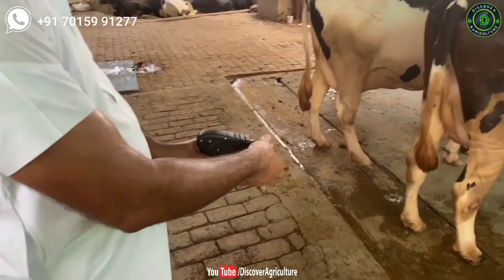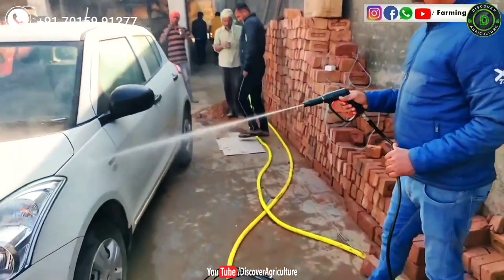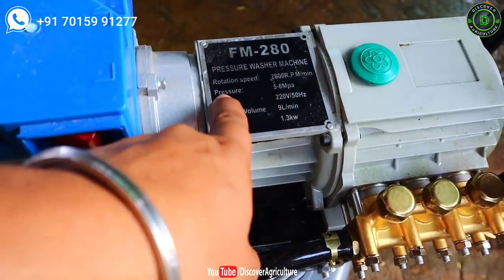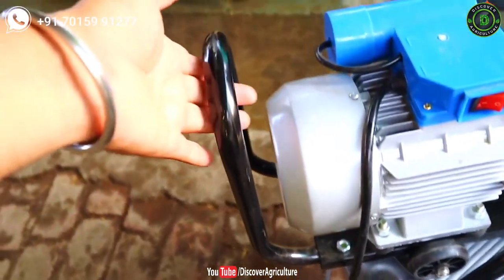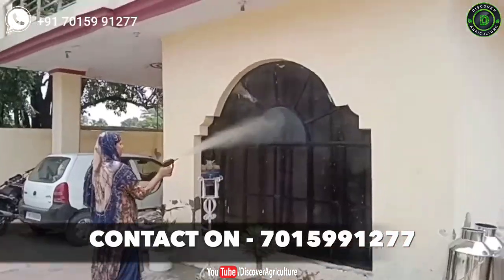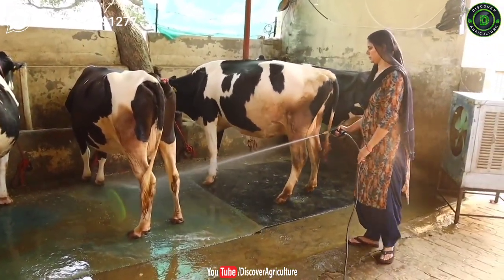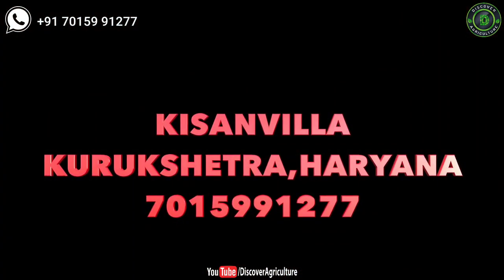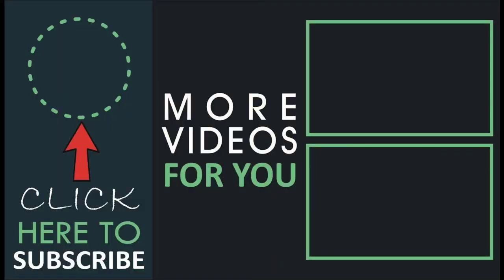Dairy Cow Washing Machine in India | Dairy Farm, Car & Tractor All in one Adjustable Gun Spray Pump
Cleaning cow dung at Dairy farms is very difficult manually, which consumes a lot of effort and water too. But this video proves that now it's easy, effortless cleaning in less time and water consumption too by using KisanVilla High-pressure washers.

Address: Kisanvilla, KURUKSHETRA, Haryana, India

0:00 Introduction
0:20 Dairy Farm Washing Machine
0:38 Specifications of Dairy Farm Washing Machine
1:18 Benefits of Dairy Farm Washing Machine
1:49 What is the price & How to buy Dairy Farm Washing Machine